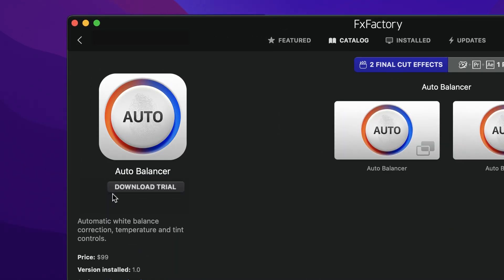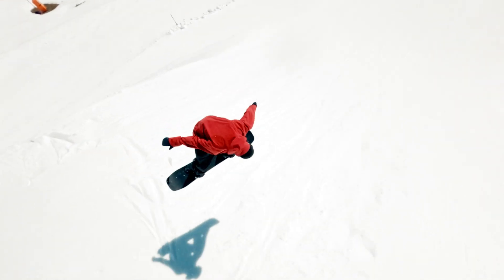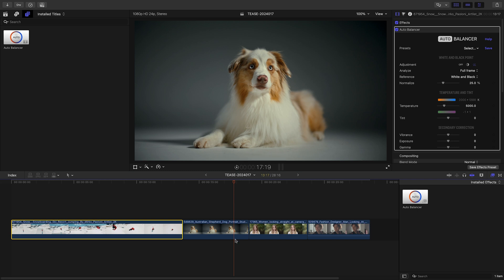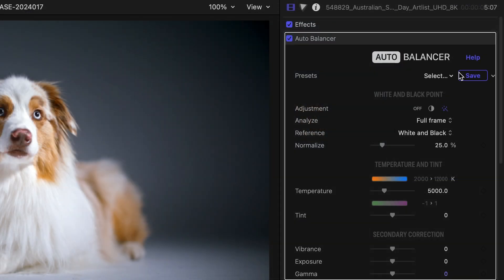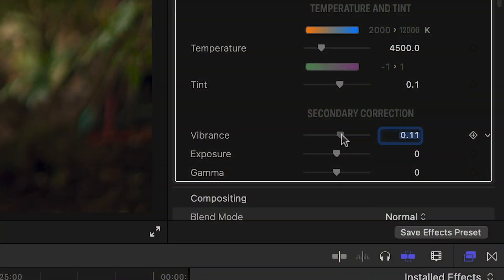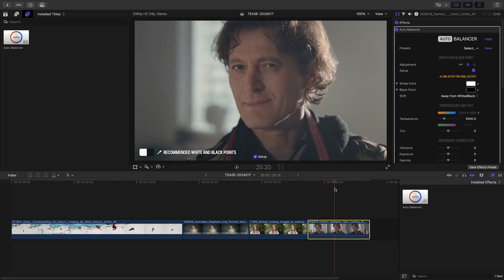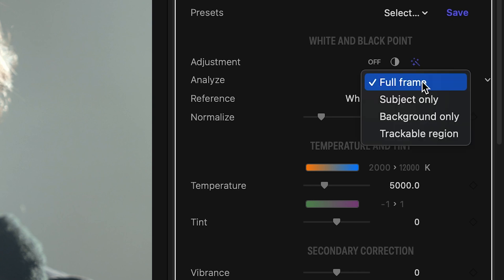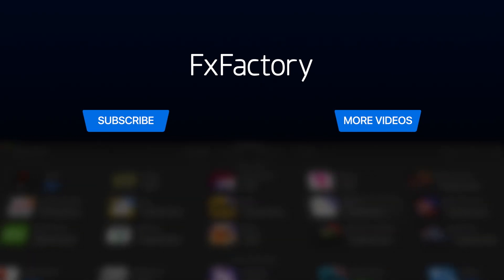Auto Balancer Effect for Final Cut Pro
Unlock the full potential of your video edits with Auto Balancer, a plug-in for Final Cut Pro and other major editing platforms like Motion, Premiere Pro, After Effects and DaVinci Resolve.

Auto Balancer is your go-to solution for removing unwanted color casts and simulating different lighting conditions, all within a user-friendly interface.

Auto Balancer offers an array of tools including white point, color temperature, and tint adjustments.

Dive into our tutorial to see it in action, from tackling hazy outdoor clips to transforming studio footage with the warmth or coolness of different lighting conditions.

With features like automatic and manual adjustments, and the ability to fine-tune with secondary corrections like Vibrance, Exposure, and Gamma, you're equipped to elevate your video projects.

Plus, discover advanced capabilities such as AI-assisted reference point selection for targeted color balancing.

Embrace the power of Auto Balancer and take your video edits to the next level.

CHAPTERS:

00:00 Intro
00:17 How to Download
00:24 Host Applications
00:36 Final Cut Pro Tutorial
01:51 Example 2
03:16 Example 3
03:48 Example 4
04:57 Other Features
05:25 Final Examples
05:52 Learn More!